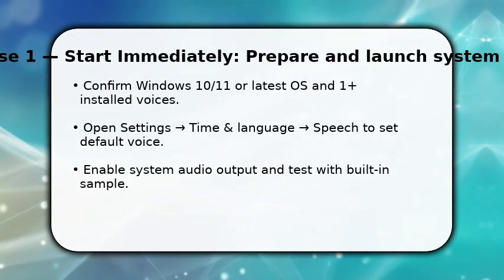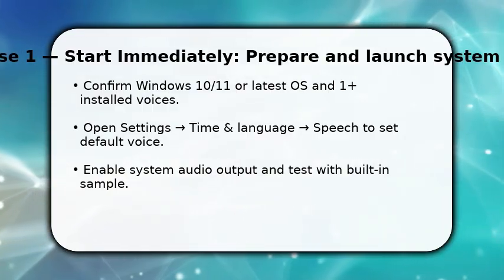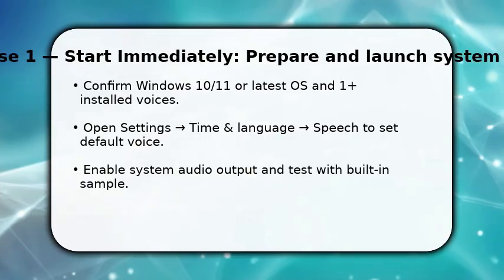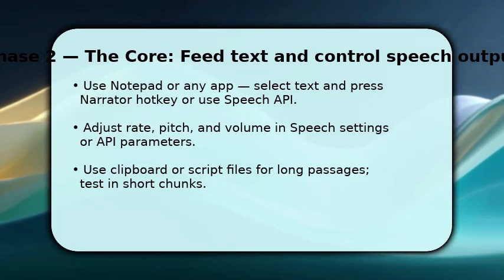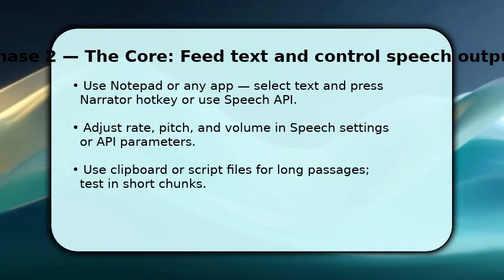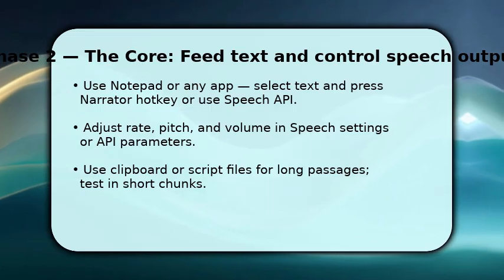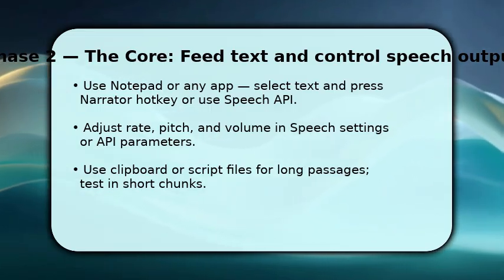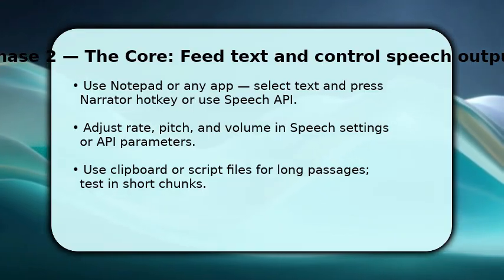How to Use Text to Speech on Pc (only Way)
How to Use Text to Speech on Pc (only Way) | 🔒 Surfshark VPN Deal — Stay private and secure. $1.99/mo + 3 Months Free ▸

Discover the essential guide on activating and using text-to-speech software directly from your PC. This video will walk you through each step, ensuring a seamless experience with voice output for any task.

text to speech, PC activation, voice synthesis, screen reading, accessibility tools, dictation software, speech recognition, convert text to audio, eye-free computing, assistive technology on PC, using TTS